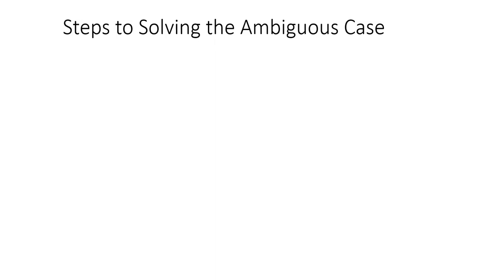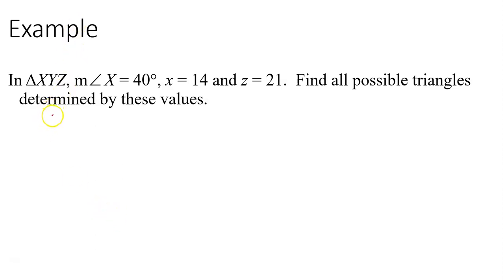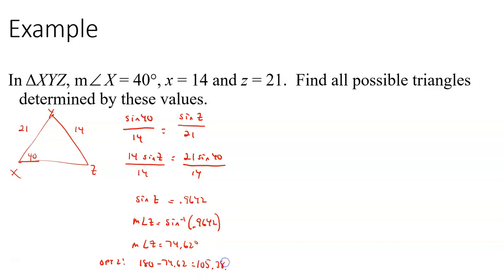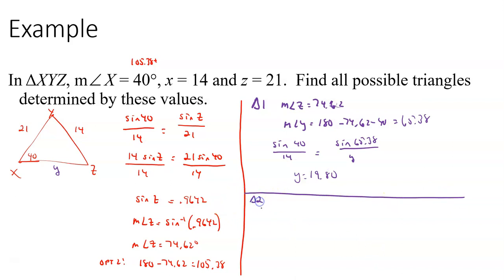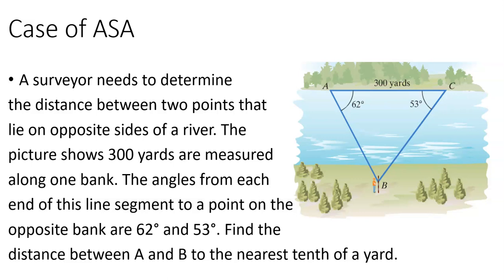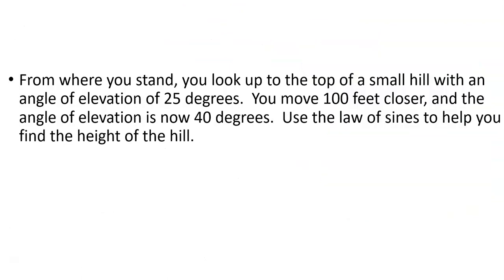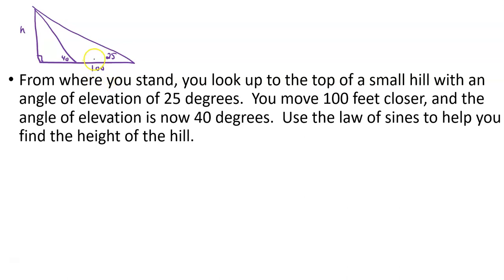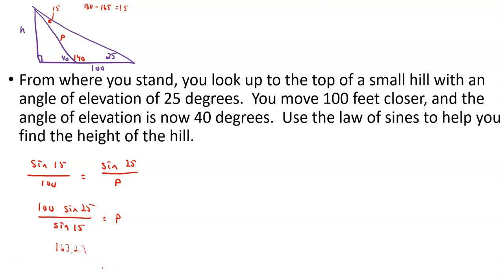Section 6.1: Law of Sines Applications (Part 2)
Precalculus II - Section 6.1 (Part 2) - Applications of Law of Sines